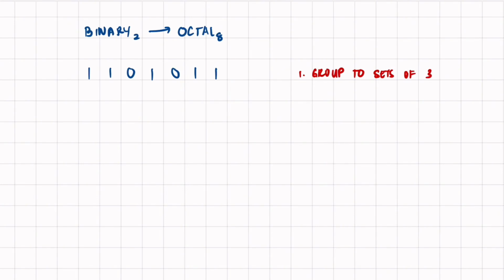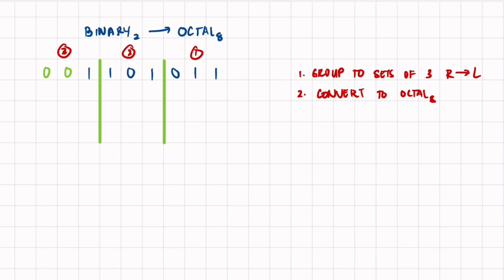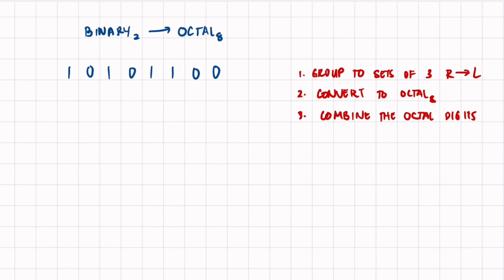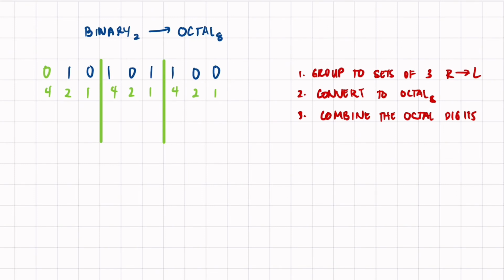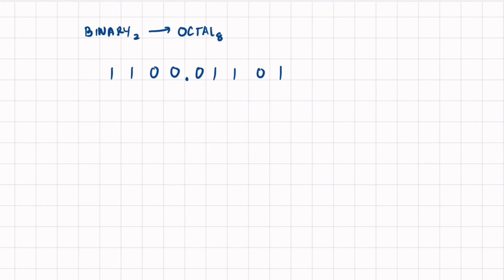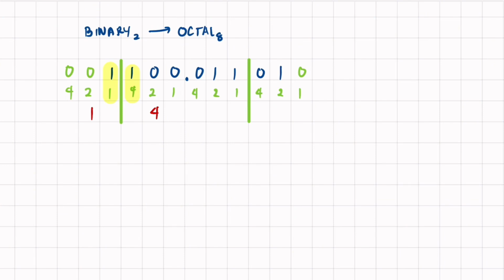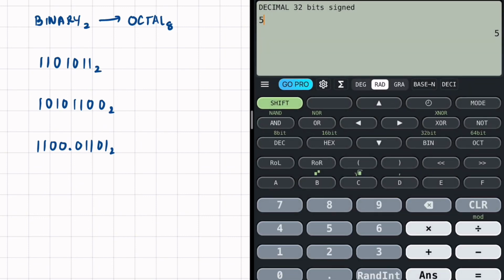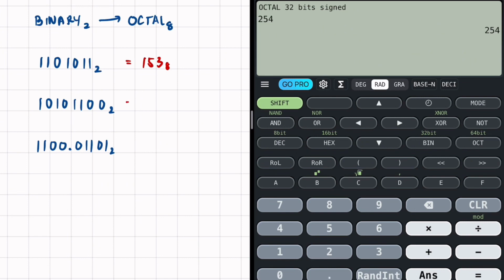Binary to Octal (with fractional parts and calculator technique)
Tutorial video on how to convert binary numbers to octal numbers with examples of fractional parts and checking the accuracy using the scientific calculator